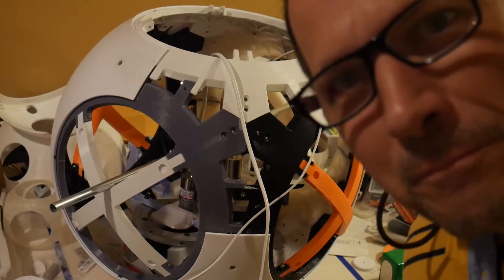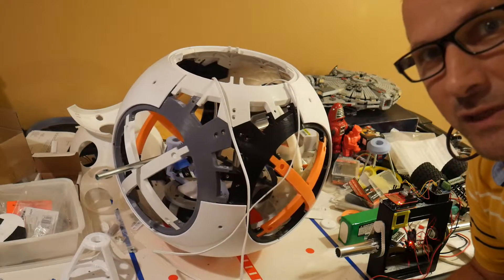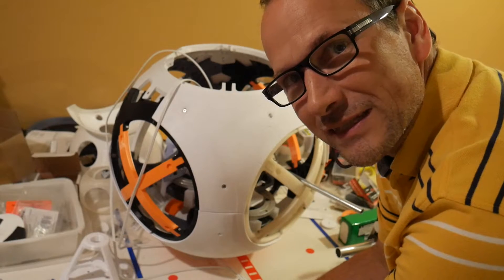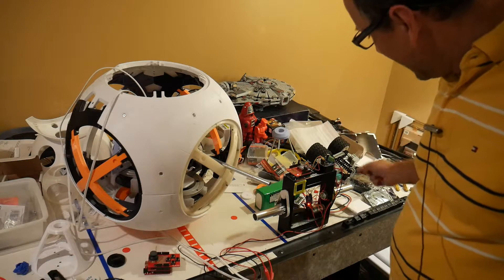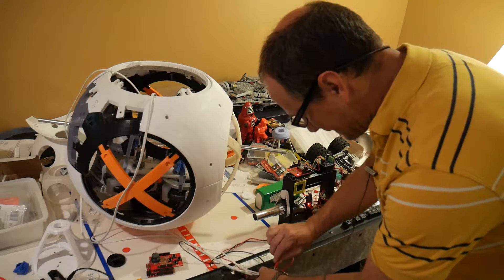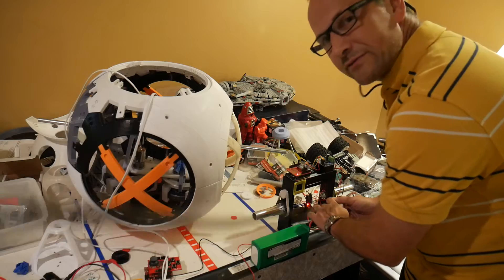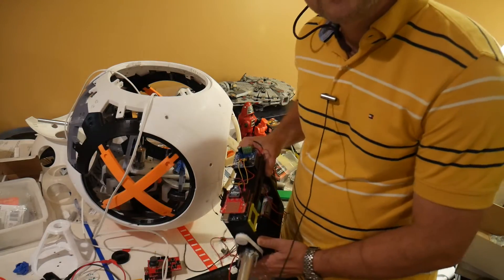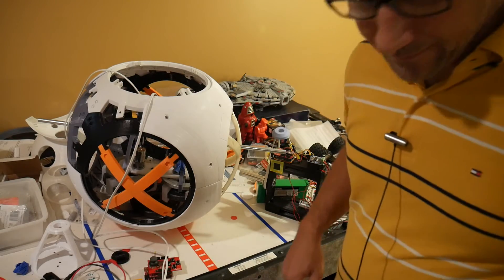Bulding BB-8! Part 4(a) Full Scale dual flywheels!